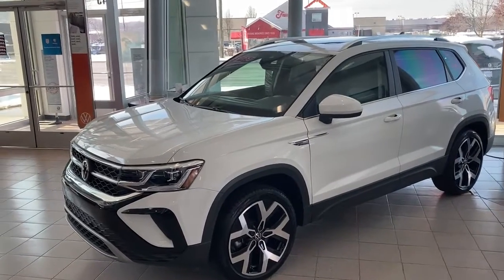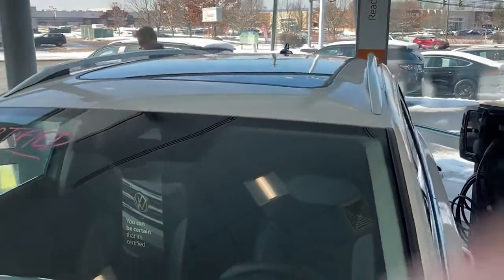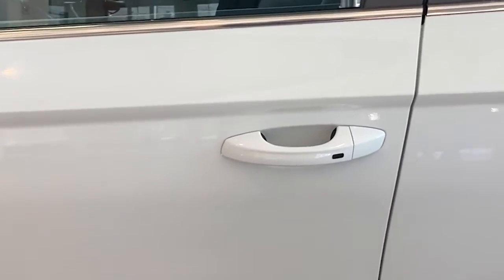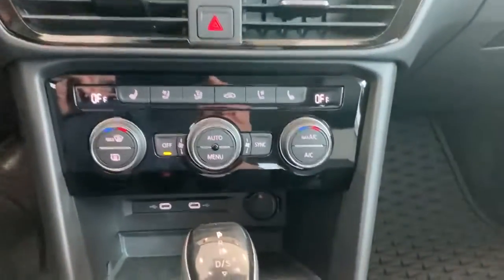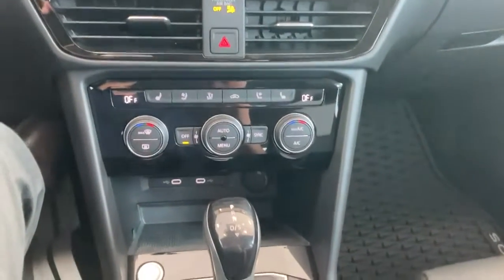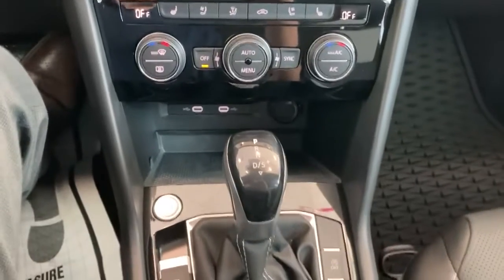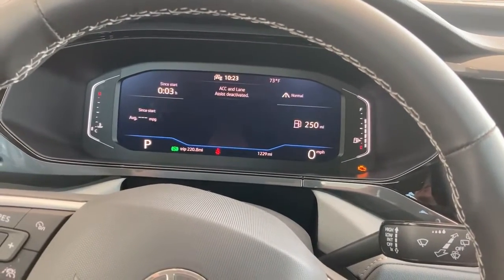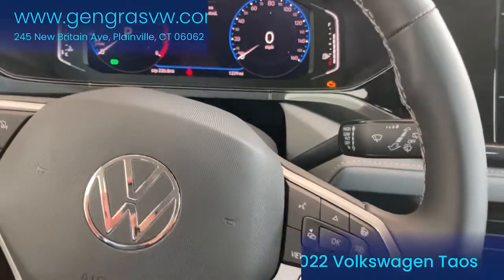2022 Volkswagen Taos Walk Around | Review | Interior | Exterior | Features | SUV | VW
Think of the new 2022 Volkswagen Taos as a shrunken Tiguan with the face of an Atlas—the design of the subcompact Taos fits right in as part of the Volkswagen SUV family.  In terms of size, the Taos' exterior dimensions are similar to the Kia Seltos and Subaru Crosstrek, slotting it on the larger side of its segment. Compared to the Tiguan, the Taos is 9.3 inches shorter in length. S, SE, and SEL trims are offered, with standard FWD and available AWD. The interior materials make the Taos feel a class above. Fully digital displays and streamlined controls add to the cabin's appeal.

Come check out the 2022 Volkswagen Taos at Gengras Volkswagen in Plainville!

We're located at 245 New Britain Ave, Plainville, CT
or visit us online at gengrasvw.com